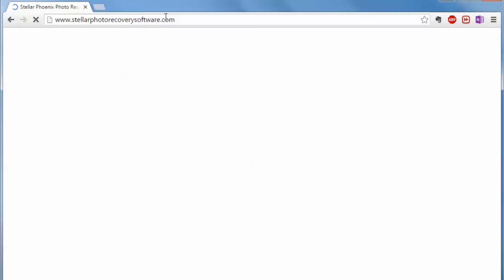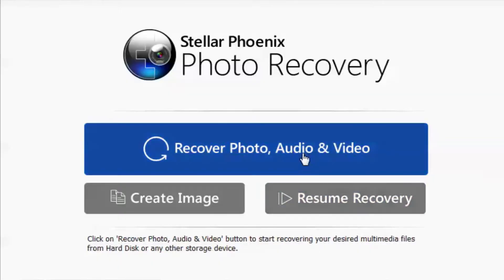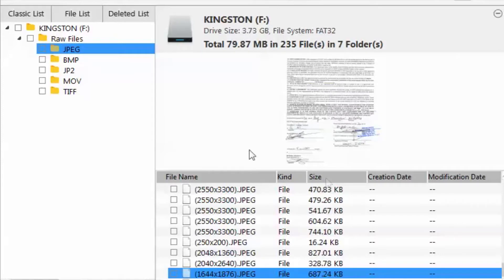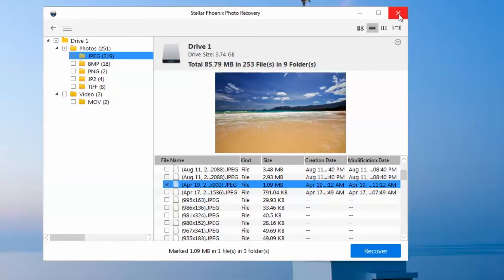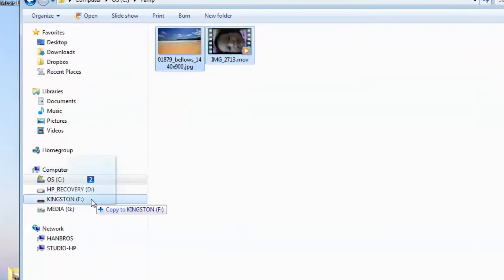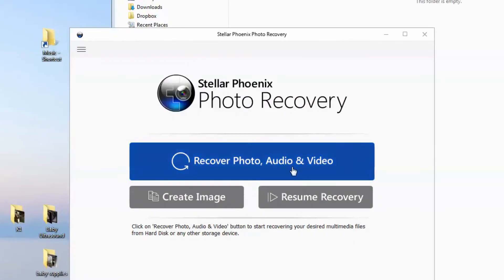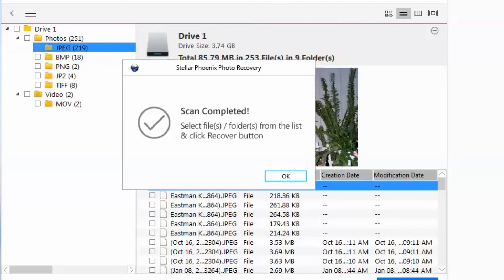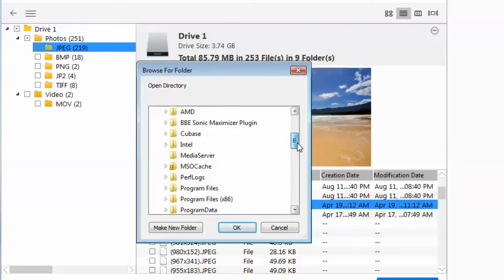How to recover deleted photos!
Argg... Don't you hate when you accidentally delete your important photos and videos? That happened to be recently and I started to panic. Luckily I found this really easy to use tool to help me recover my deleted photos and videos.  It's called Stellar Phoenix Photo Recovery tool.  This tool will able to recover all your photos, video, and even music files.

The way PC works is that even if you delete your photos, or even format your drive, your photos are not gone.  It is still sitting in your drive.  you just can't see it.  You just need a tool to help you recover it.

What so cool about Stellar Phoenix Photo recovery tool is that it is very easy to use and it only recover files that you need, which are multimeida files. (photos, videos, and music files)

Stellar Phoenix Photo Recovery is also very helpful when your hard drive or your portable devices get corrupted.  If that happens to you, you can still run the tools and it will help you recover many of your multimedia files. It might not find everything. it depends on how bad your device is corrupted.  But it will definitely help.